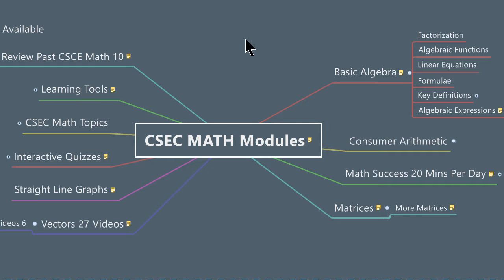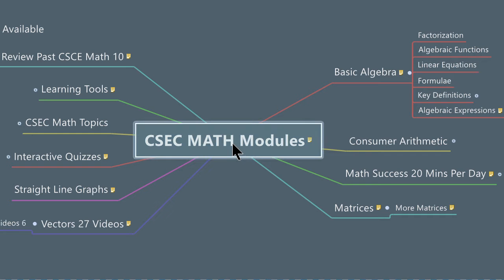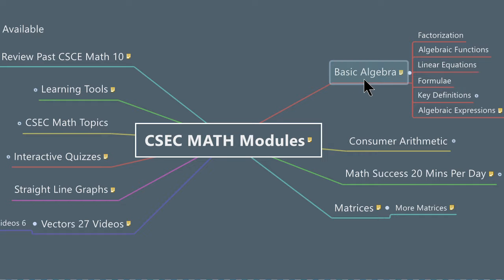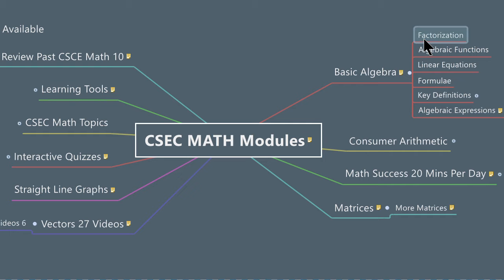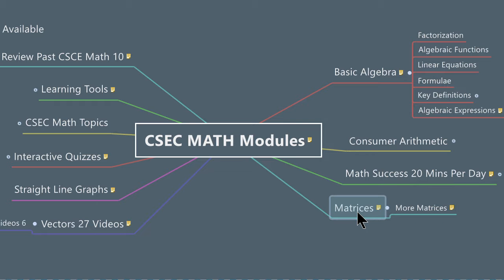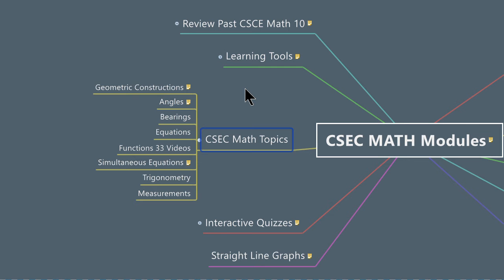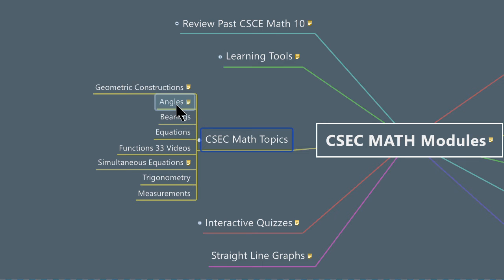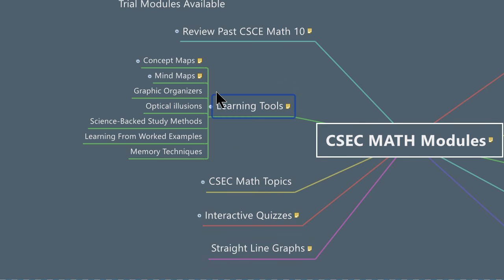Mind Map of CSEC Math Topics and Learning Tools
Learn math using science-backed learning techniques, engaging videos and interactive quizzes Math is made visual and dynamic through colorful diagrams, engaging interactions, interactive videos and multiple choice quizzes that give you instant feedback and your score. Great for National (Guyana) and  Regional (Caribbean) math  exams.